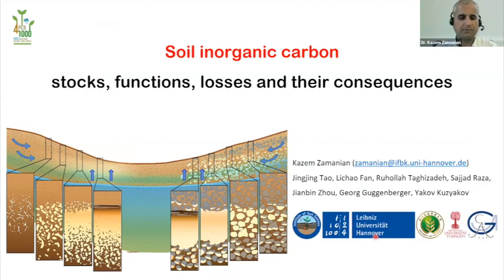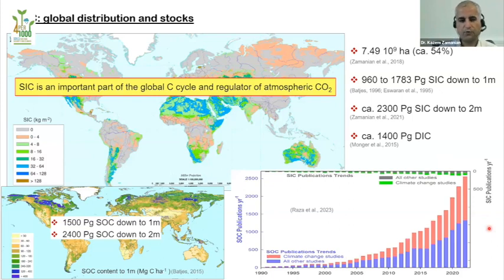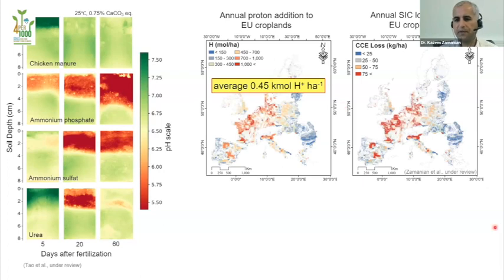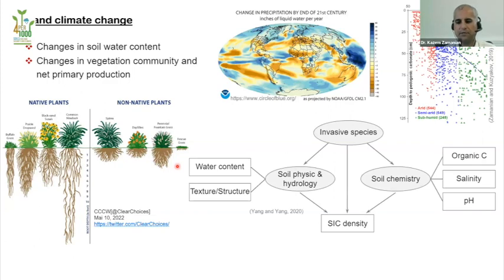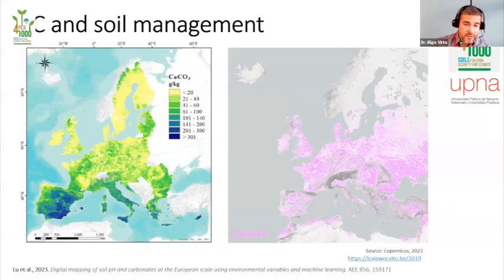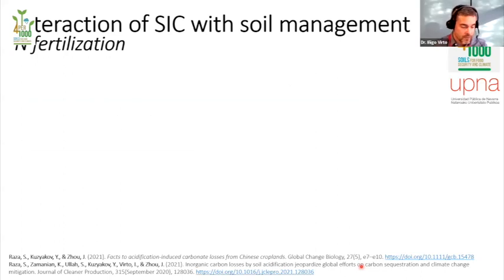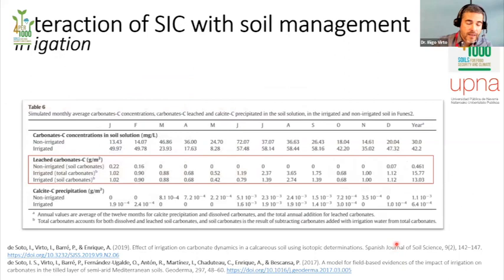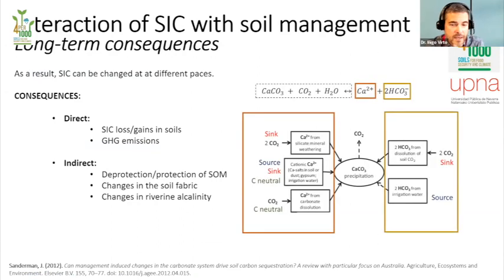"4 PER 1000" SOIL CARBON SCIENCE WEBINAR SERIES #2: The Often Unaccounted Yet Irrecoverable Carbon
"4 PER 1000" PRESENTS SOIL CARBON SCIENCE WEBINAR SERIES #2:
Soil Inorganic Carbon (SIC) contributes to the environment. Despite its significance in the global carbon pool and role in climate regulation, SIC has received less attention than soil organic carbon (SOC). Recent findings challenge the notion of SIC's negligible contribution to the global carbon cycle, revealing its susceptibility to climate change and agricultural practices. Understanding. This webinar features esteemed experts Dr. Kazem Zamanian and Dr. Iñigo Virto Quecedo delving into the under-explored world of SIC and its implications for soil resilience and global changes.